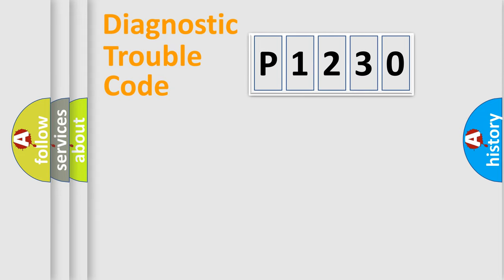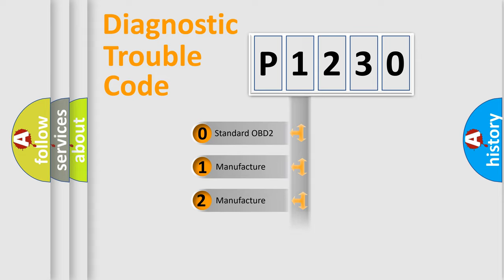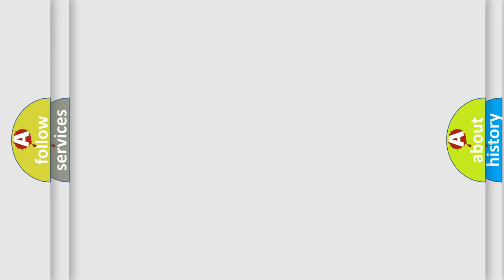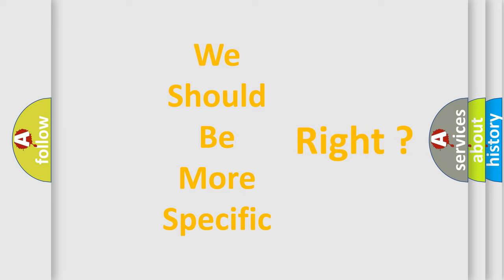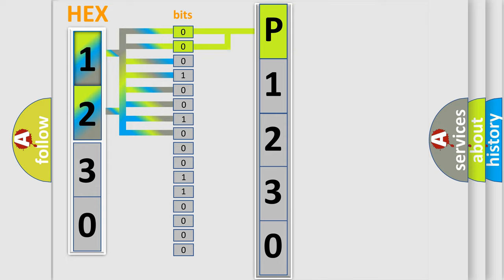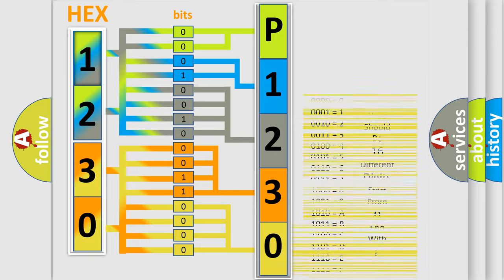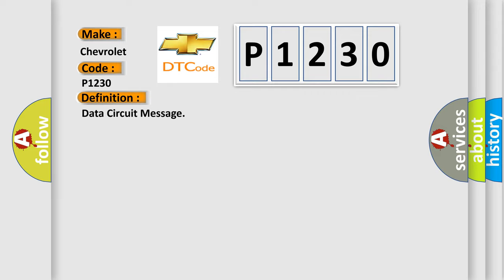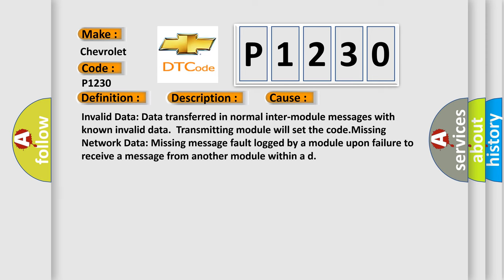DTC Chevrolet P1230 Short Explanation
Contents:
0:21 Basic DTC analysis according to OBD2 protocol standard.
1:48 Insight into programming
2:58 A diagnostically understandable description of the Diagnostic Trouble Code
3:05 Basic error definition

Make:
Chevrolet
Code:
P1230
Definition:
Data Circuit Message
Description:
Key on,and the PCM detected that invalid or Missing Data from the Air Conditioning Clutch status was received on the SCP data bus.Note: Network codes occur during module-to-module communication failures.Invalid and Missing data network faults are outli
Cause: